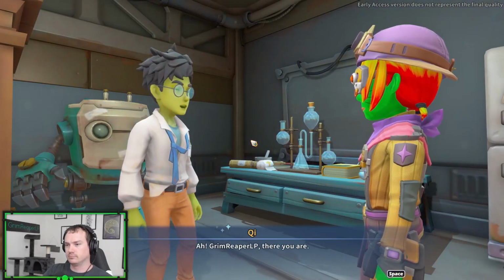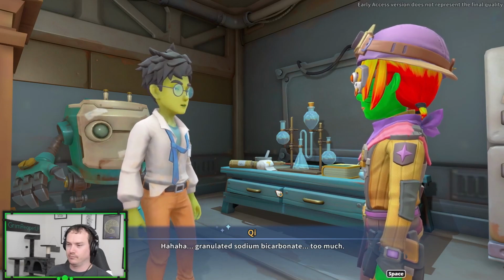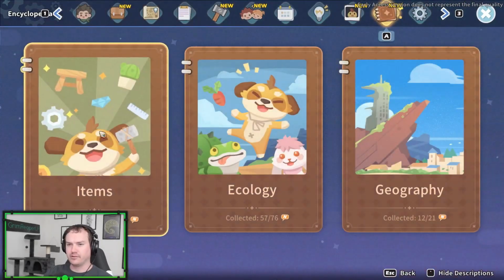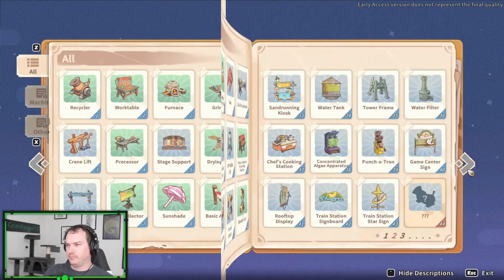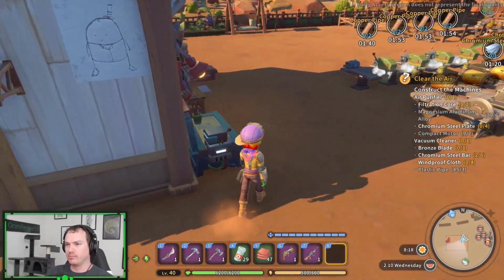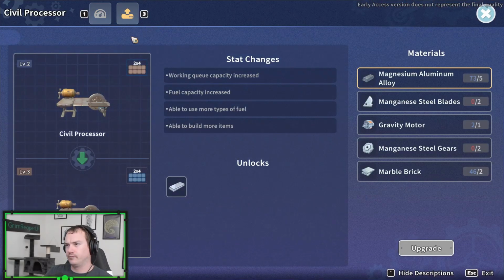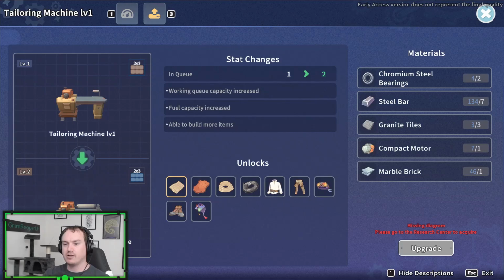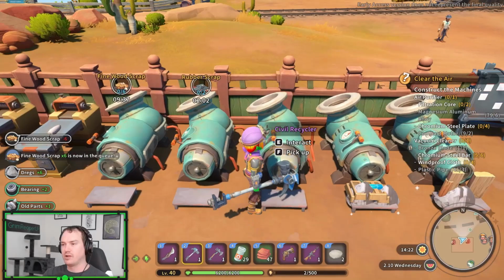My Time at Sandrock E61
Hey guys, starting off a new series. This game is still in Early access so there may be bugs and unfinished parts of the game. But, so far it has been fun and a welcomed change from my normal games I play. Hope you enjoy and let me know what you think! These episodes were played Live on my Twitch Channel